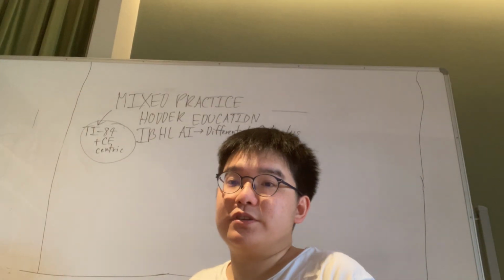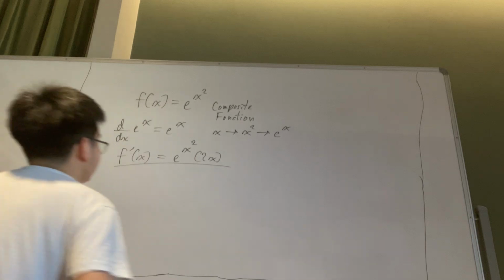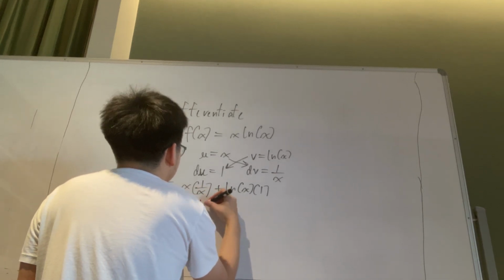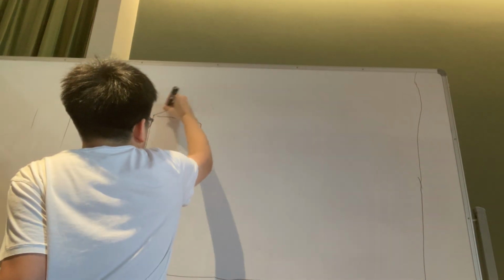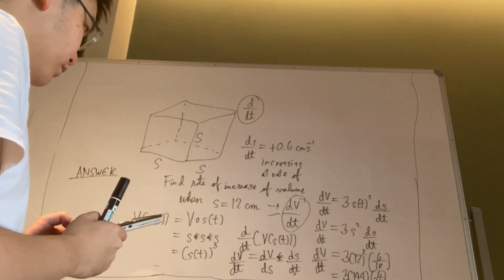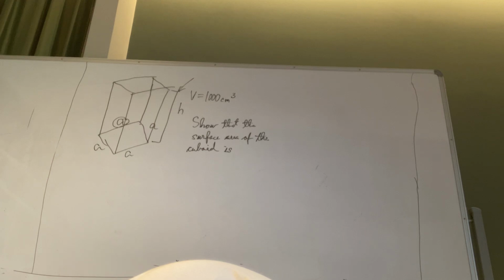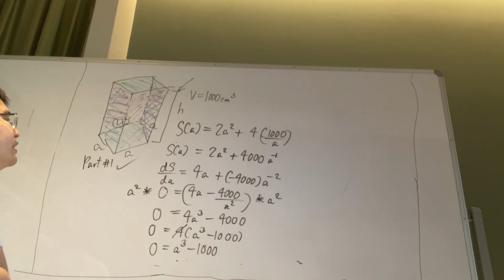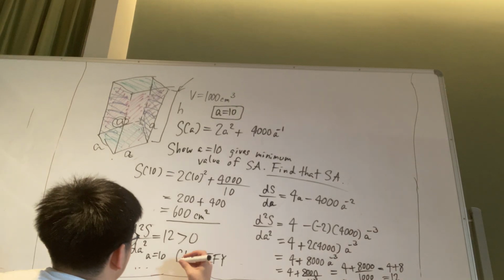Hodder IB HL Applications Interpretations Math Mixed Review (TI-84CE Centric)